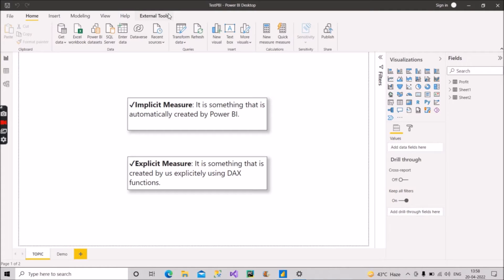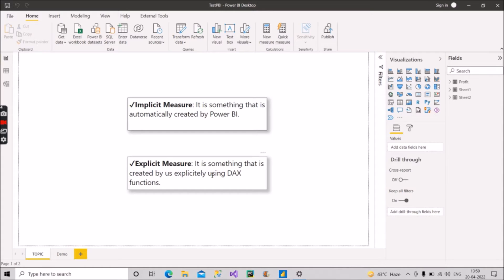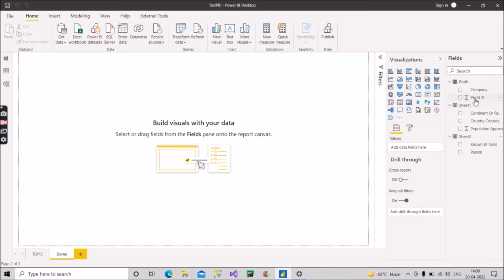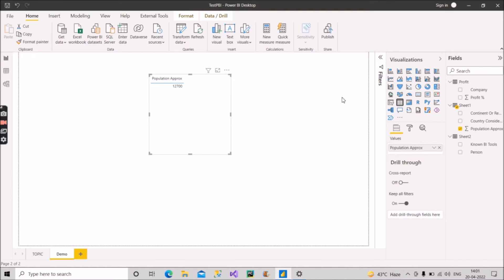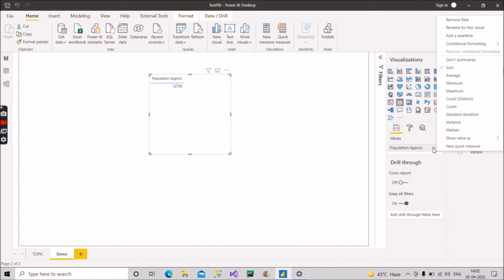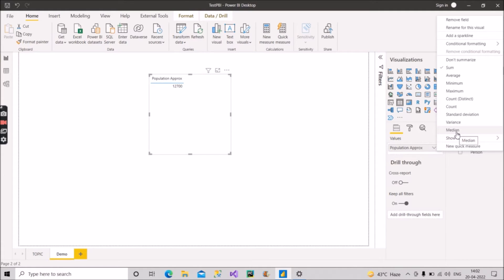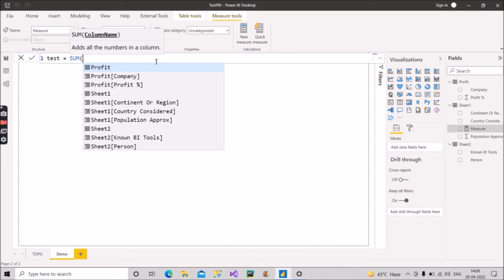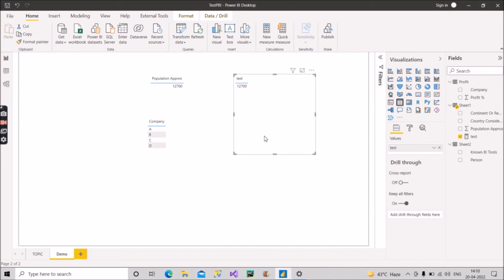Implicit vs Explicit Measures in Power BI ! (100% You will never forget)